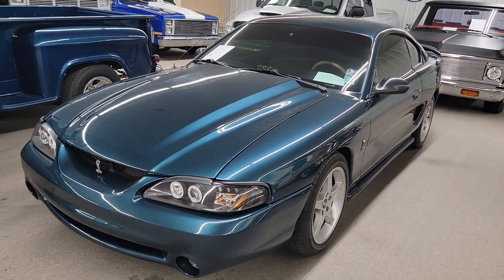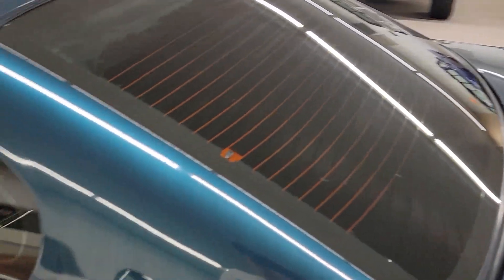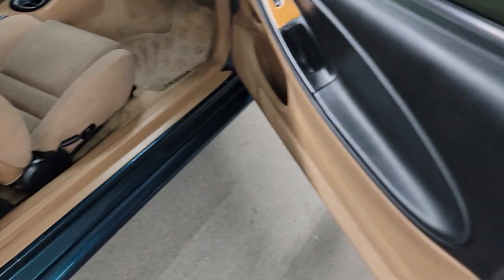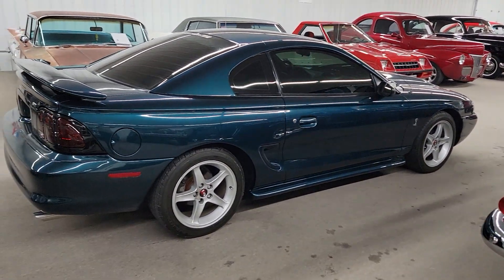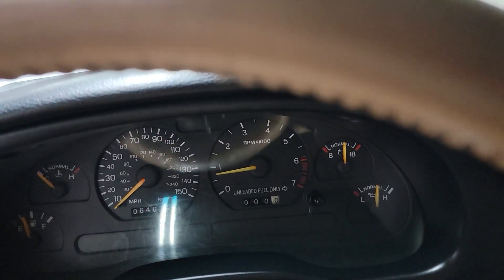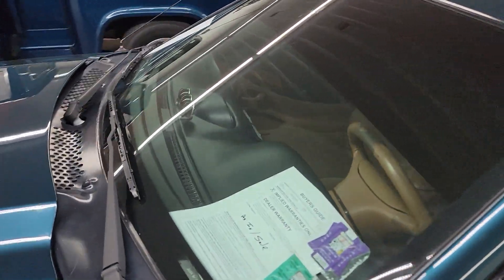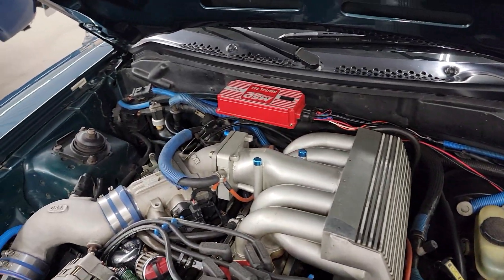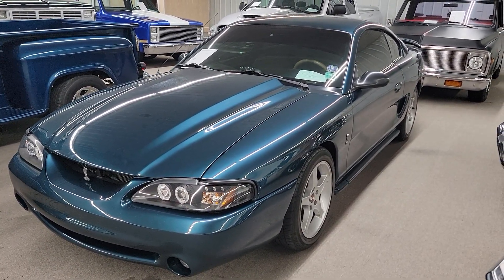1995 Ford Mustang GT